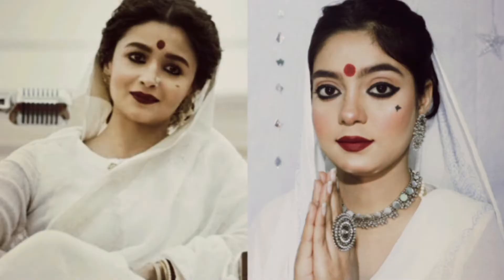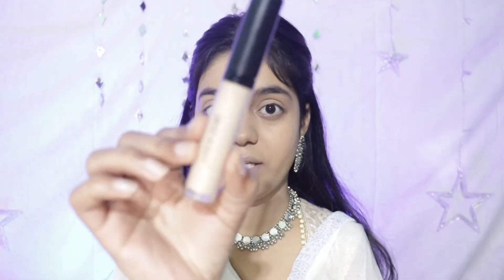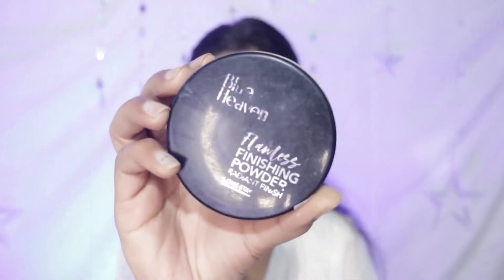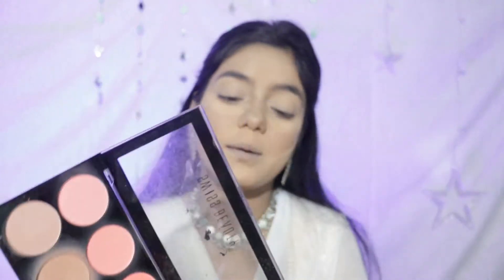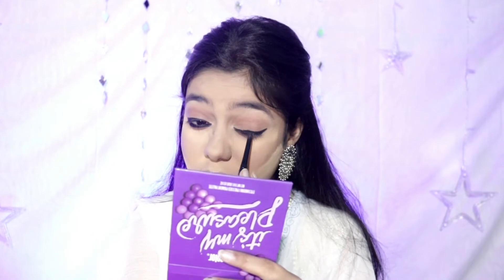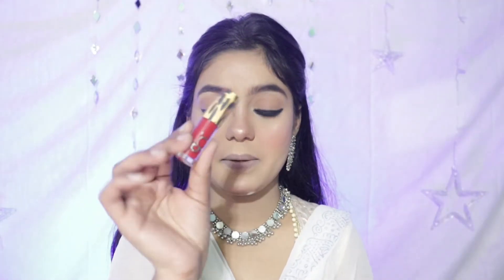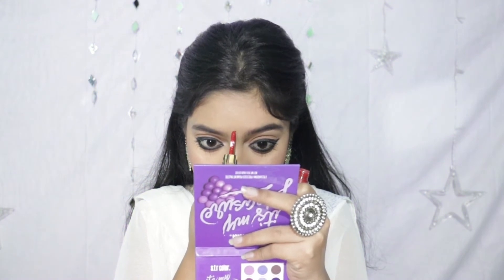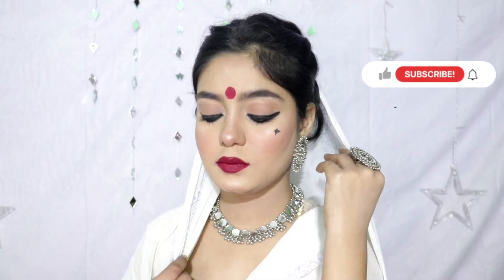ALIA BHATT INSPIRED MAKEUP LOOK FROM GANGUBAI KATHIAWADI❤ ||AS BLUSH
hii guys 💫

here I have created this look inspired from gangubai kathiyawadi of alia bhatt💫
hope you will love this look ❤

Do like like like like like
see you in my next video till then bye take care ❤
ALIA BHATT, ALIABHATT ,GANGUBAIMOVIE ,GANGUBAIMAKEUP ,GNGUBAIKATHIAWADI ,SANJAYLEELABHANSALI ,GANGUBAI ,ALIABHATTINSPIREDLOOK ,ALIABHATTINSPIREDMAKEUPLOOK ,ALIABHATTINSPIREDMAKEUP ,CELEBRITYINSPIREDMAKEUP ,CELEBRITY